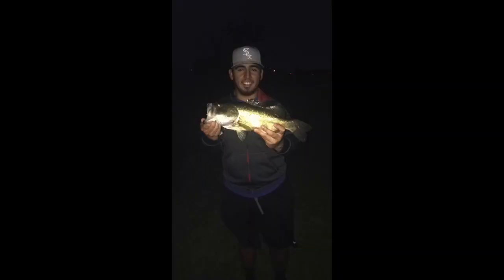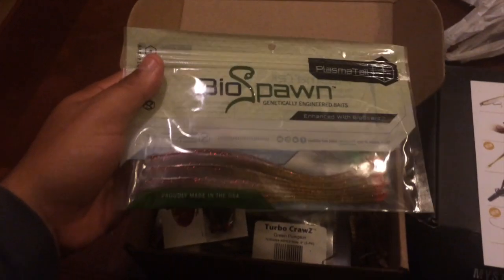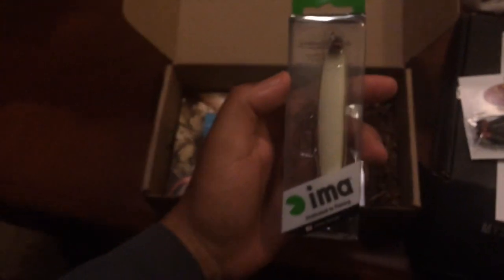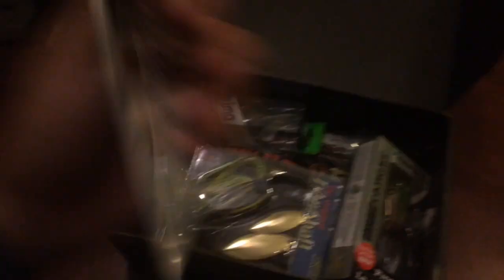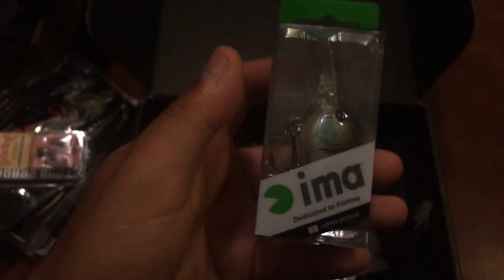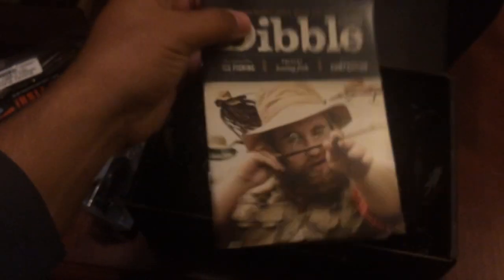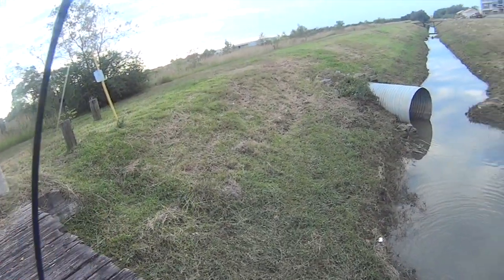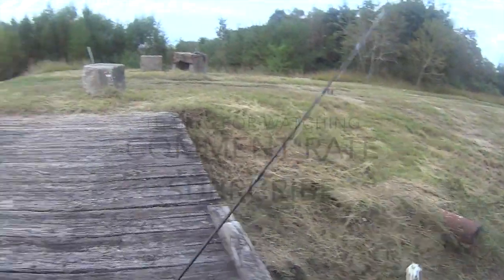2 November Mystery Tackle Boxes + My Weeks Catch of Bass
I ordered a Mystery Tackle Box and ordered the Pro, Here is my unboxing video, plus some of my weeks catches!! the Bite as been off due to cooler weather but Hey I didn't do bad. The first video was off a boat dock in a Lake. 2nd video was in a Pond, 3rd clip was in a creek.